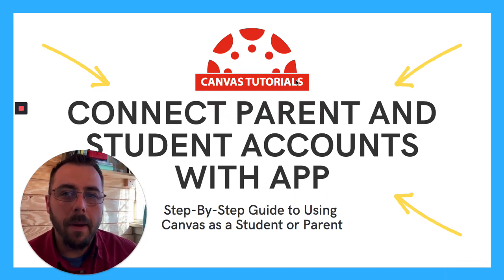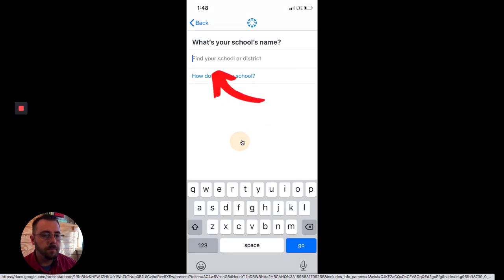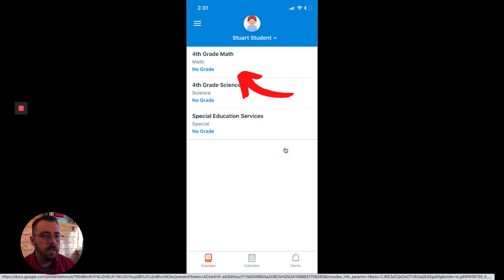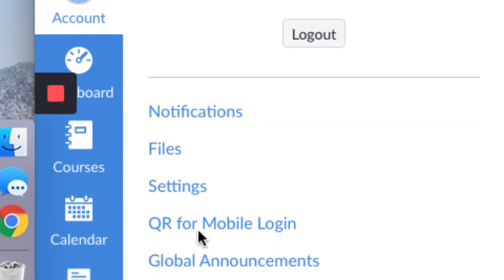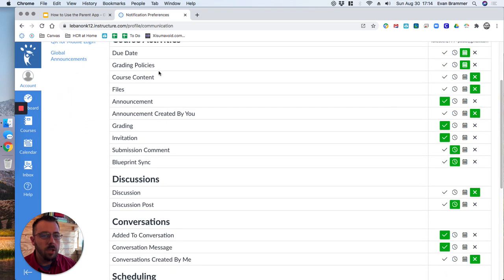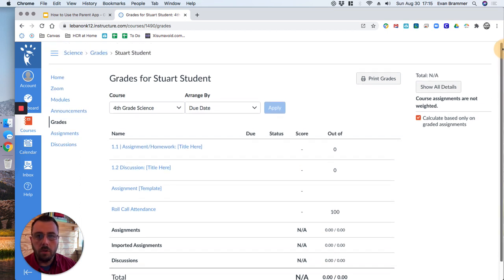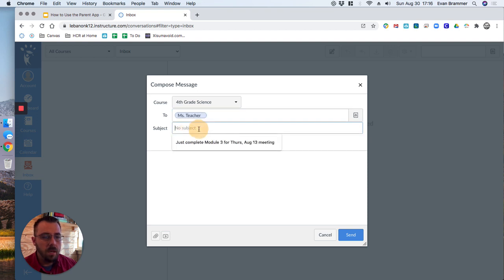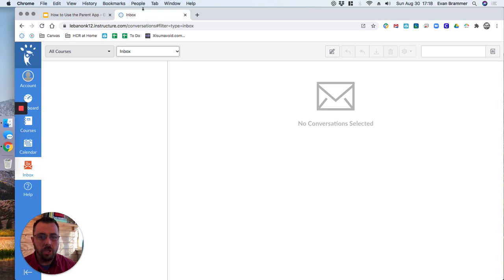Connect Parent and Student Accounts with App